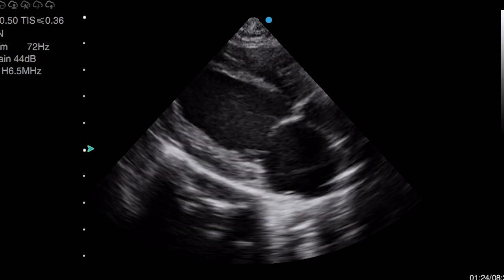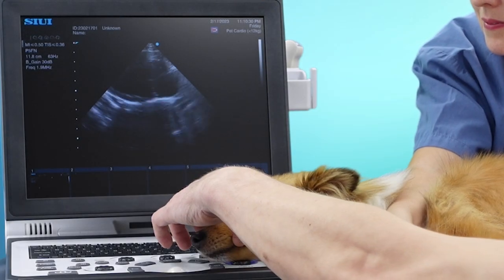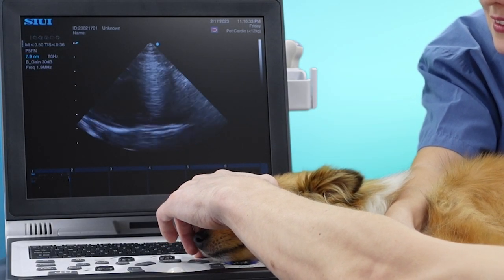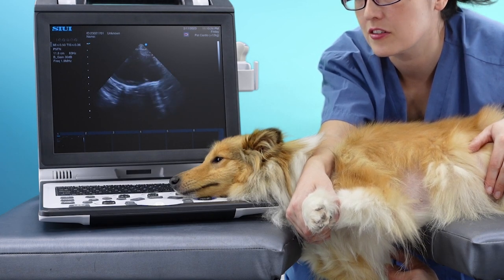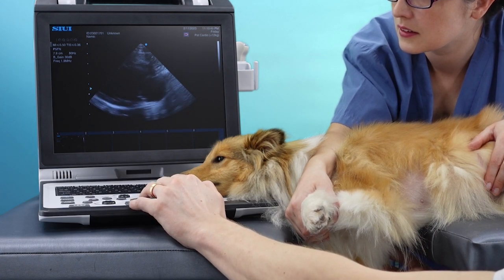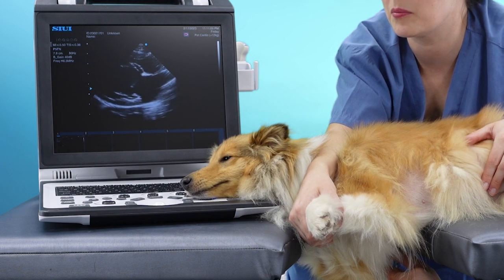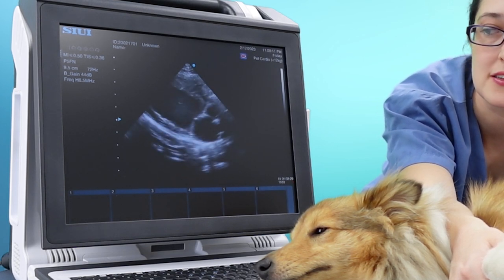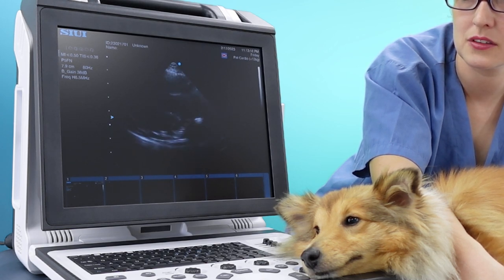Optimising your right parasternal 4 chamber view in dogs